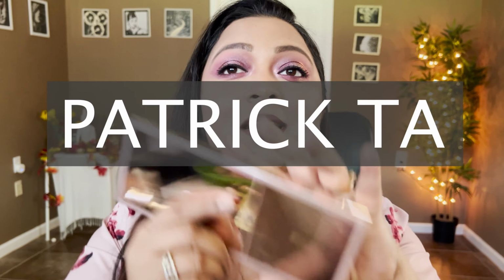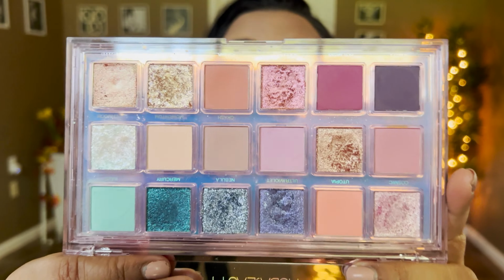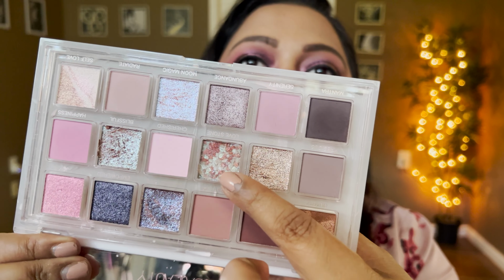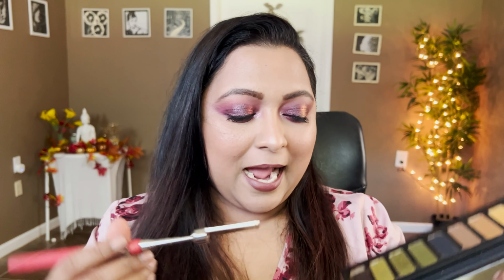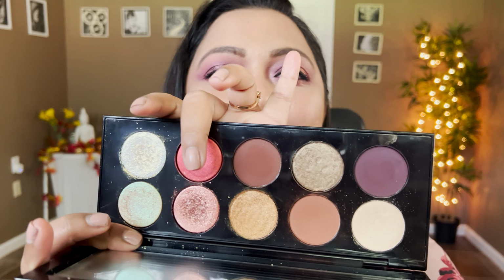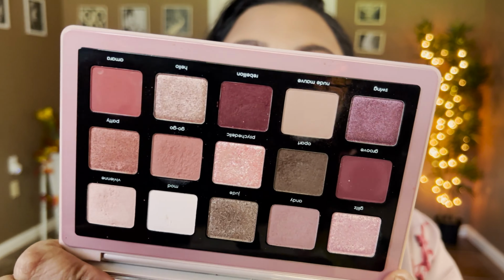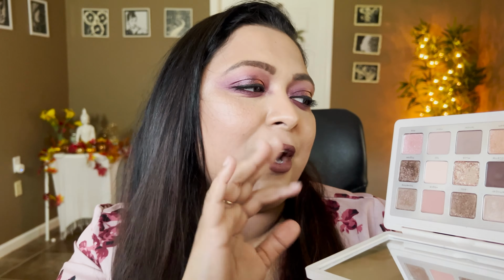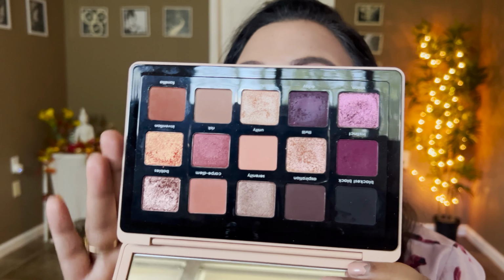BEST EYESHADOW PALETTES FOR SEPHORA VIB SALE 2023 | SMITHY SONY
Hey Guys! Today's video is about best eyeshadow palettes for Sephora VIB sale 2023. These are the top 5 high end brands that I would recommend for eyeshadow palettes from Sephora. These brands do not compromise on quality.

Eyeshadow palettes Mentioned:
Natasha Denona My dream palette
Huda Beauty Rose Quartz
Huda Beauty Mercury Retrograde
Melt Cosmetics Gemini 1
Melt Cosmetics Gemini 2
Patrick Ta Rose Dimension 2 palette
Pat McGrath Bronze Seduction
Pat McGrath Moonlit Seduction
Pat McGrath Heutopian Dream

Sephora VIB sale Wishlist:
Danessa Myricks lightworks V I am Palette
ABH Cosmos

Code: SMITHYSONY

Code: SMITHY

Code: SMITHYSONY

Code: SMITHY SONY

Code: SMITHYSONY